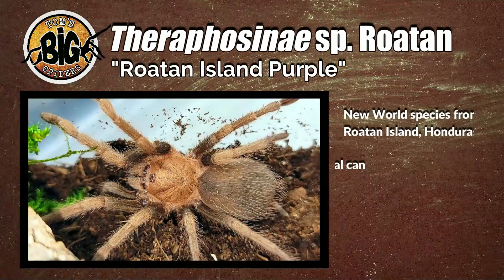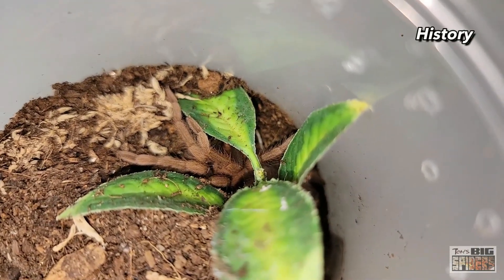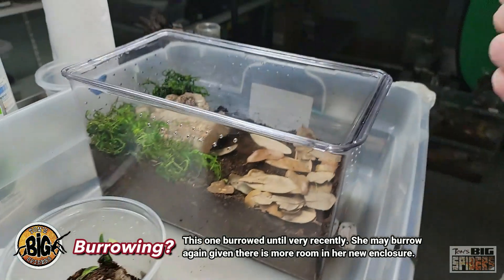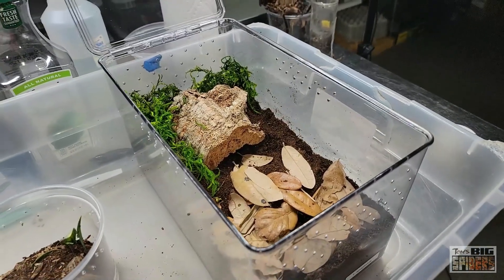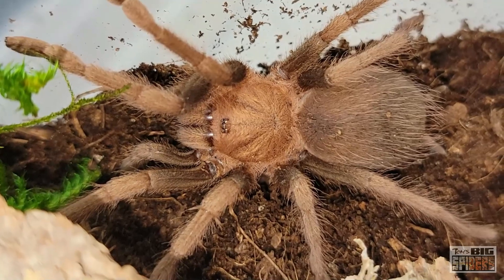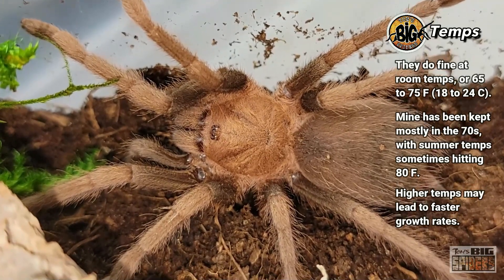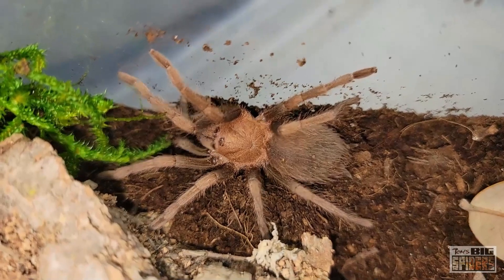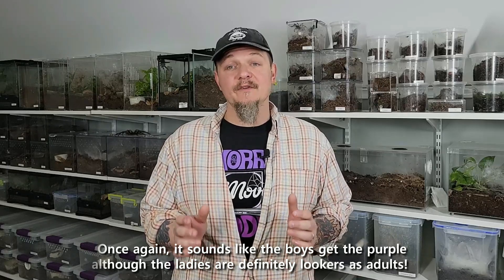Theraphosinae sp. Roatan "Roatan Island Purple" Rehousing and Care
In this video, Billie and I rehouse my Theraphosinae sp. Roatan and talk about the care.